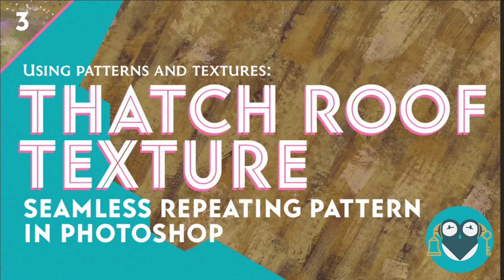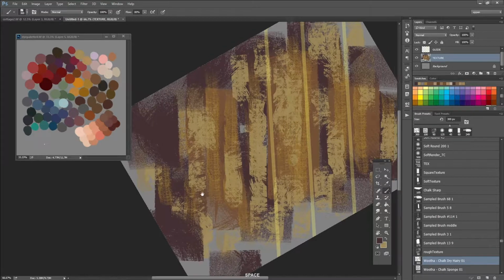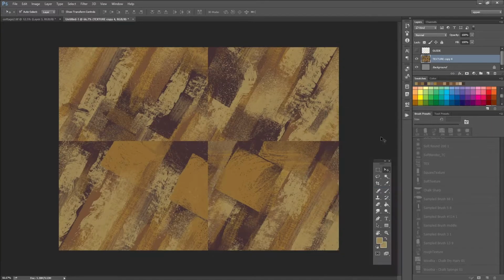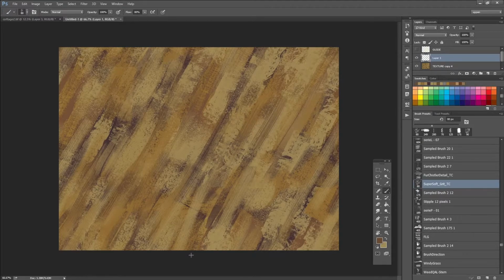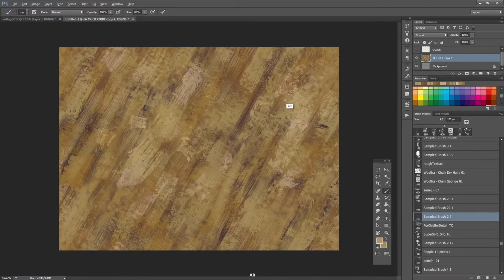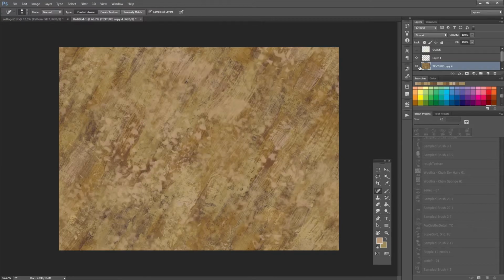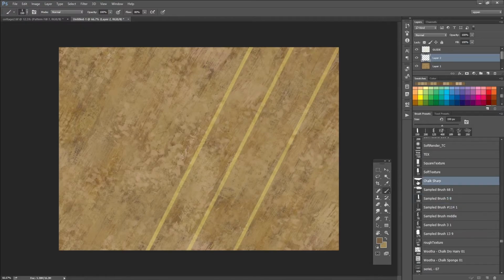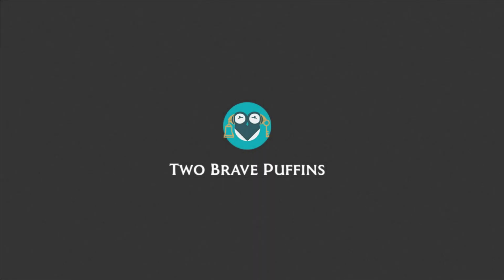Making a Seamless Texture - Thatch Roof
Using the offset filter to make a seamless, repeating texture in Photoshop.

00:00 - Intro
00:40 - Add a direction guide
01:30 - Brush, brush brush
05:15 - Offset & Action
06:14 - Keep painting
13:10 - Define Pattern & test
14:16 - Iterations
21:05 - Outro